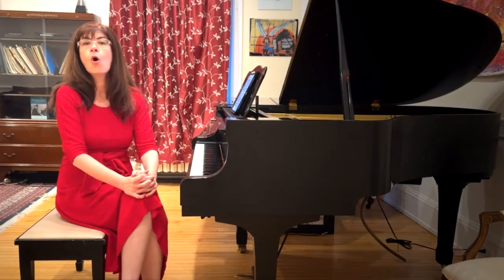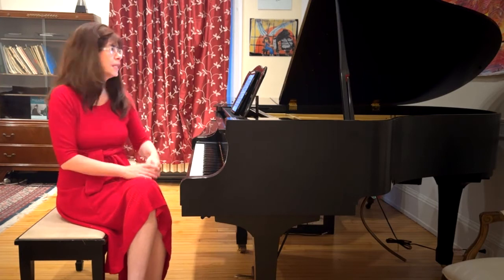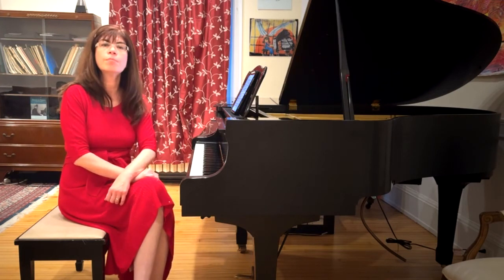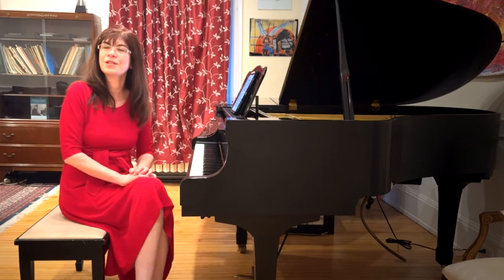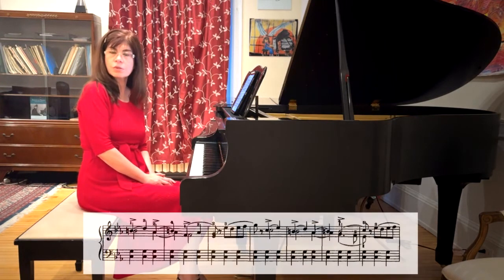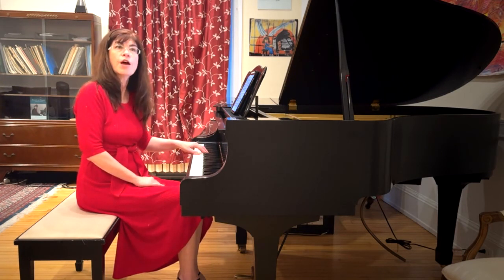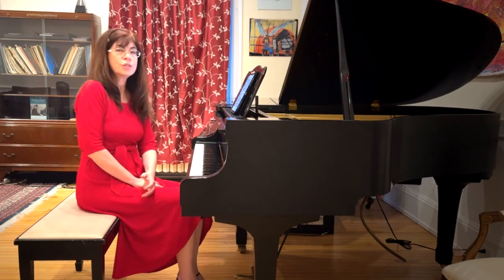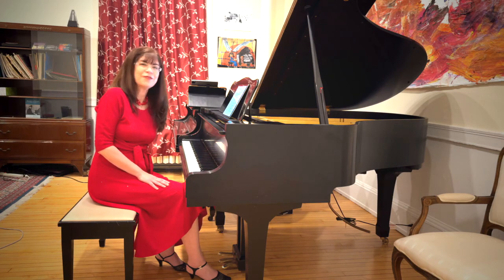"Waltz" from Tchaikovsky's Children's Album Piano Tutorial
Tchaikovsky's Children's Album is un unparalleled treasury of pedagogical works for introducing the young pianist to the Romantic Style, especially the Russian Piano School.  In this series of videos, Dr. Svetlana Belsky discusses the pianistic and interpretive challenges of each one and suggests solutions.  "Waltz" is the 9th work in the cycle according to original manuscript order.

01:00 Introduction to The Waltz
01:00 The Waltz Rhythm
02:10 Choreographing the Left Hand
03:10 Right Hand Rests
03:42 Choreographing the Right Hand
04:22 New Left Hand Pattern
06:08 The Double Escapement
07:10 Making Musical Decisions
07:56 Performance with Artwork